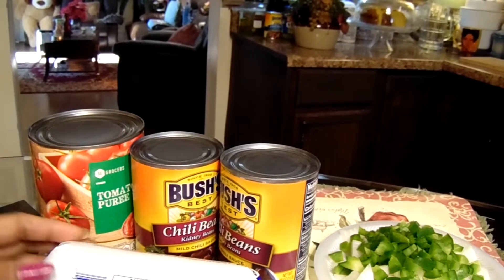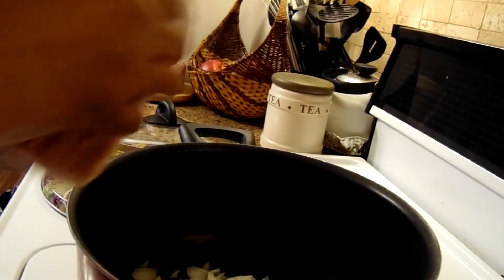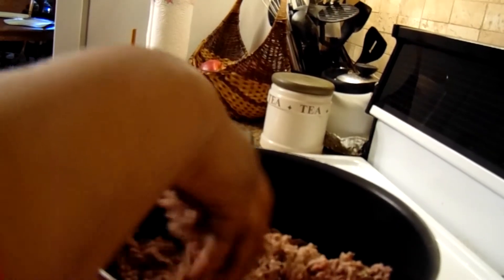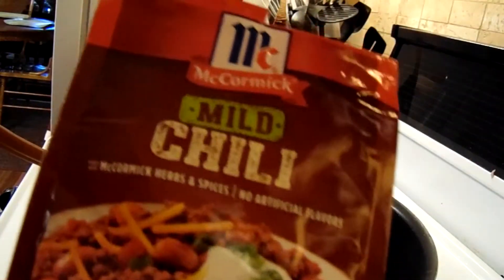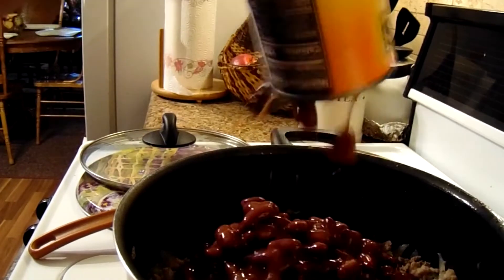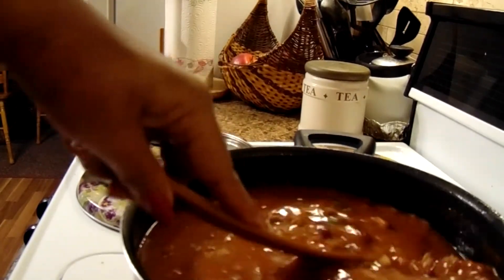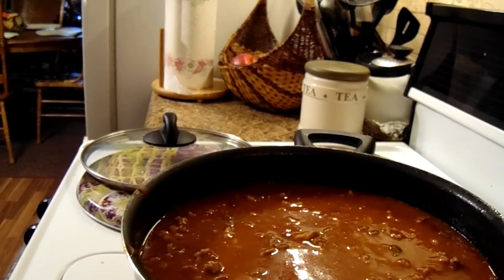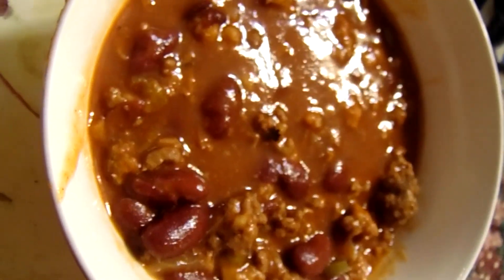How To Make Delicious Chili With Beans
In this recipe sausage meat was added along with the ground beef. It gave the chili a different taste just a little, but it was very Delicious, changing up a recipe sometime is great.